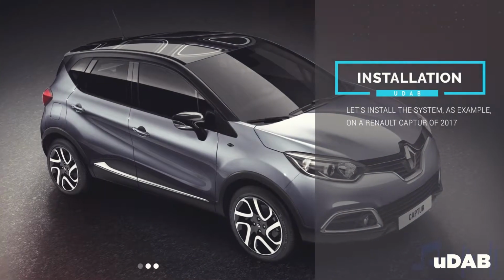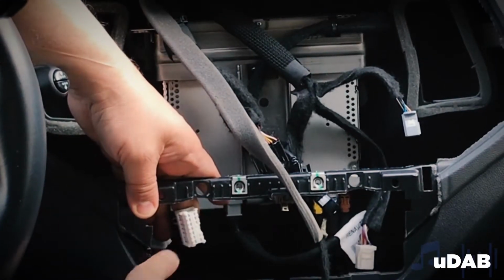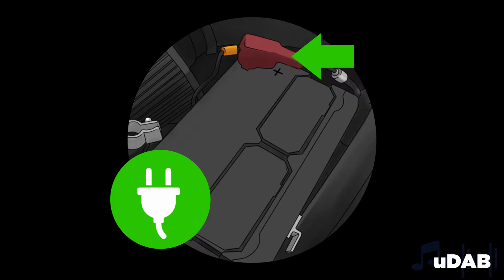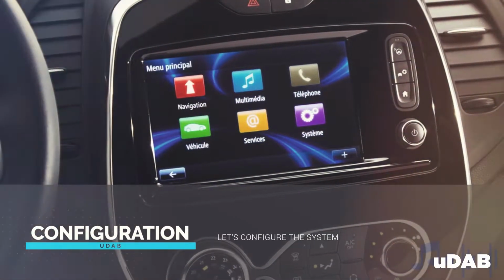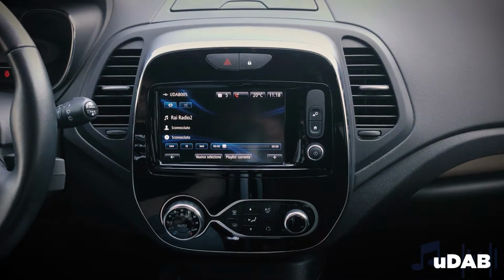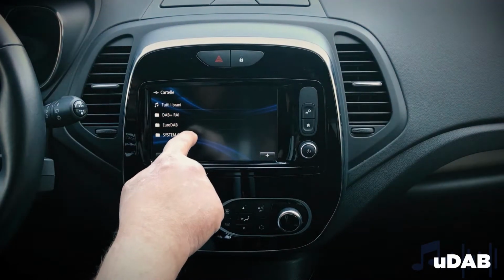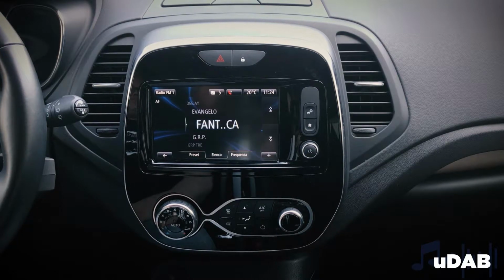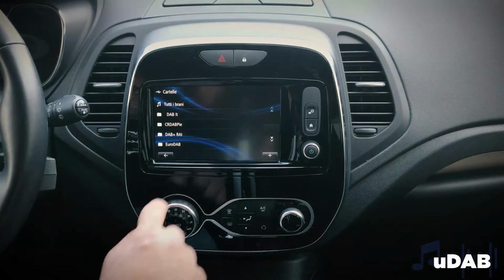uDAB RENAULT ENG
uDAB: the professional integration of digital radio in your car!

- Audio in real time!
- No buffering delay!
- Easy installation, quick configuration!
- USB functions recover as to the original systems!
- 40 watts audio amplifier per channel, in class A/B!
- Plug & Play connection!